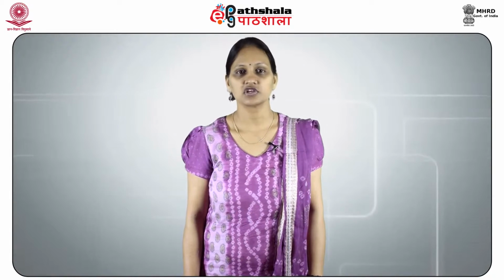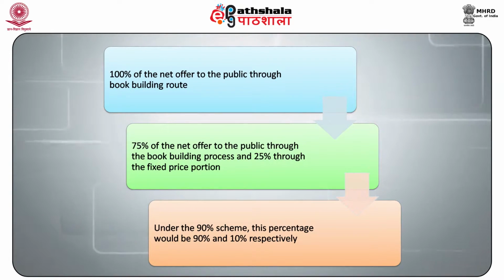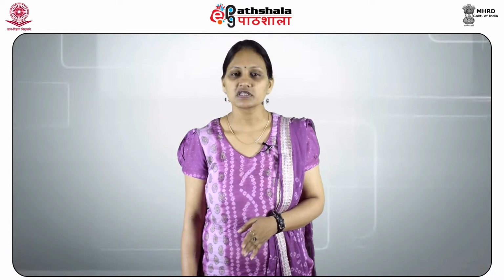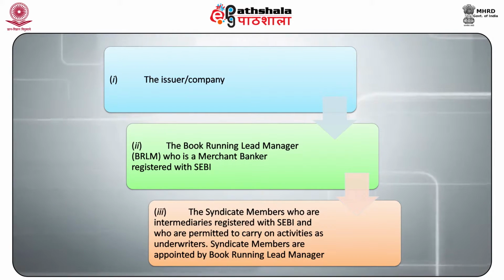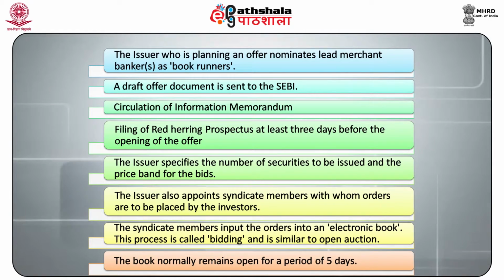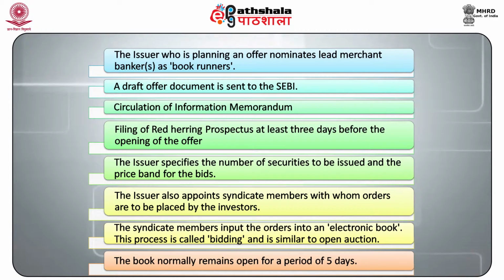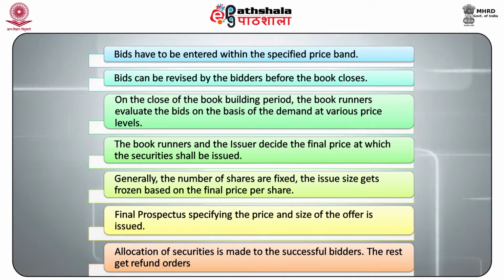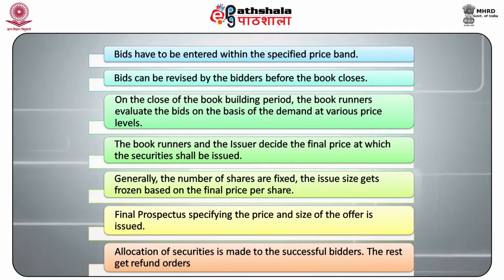COM P10 M8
Subject : Commerce